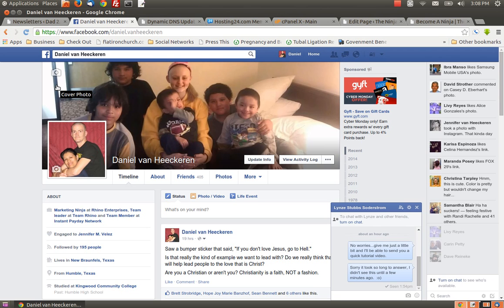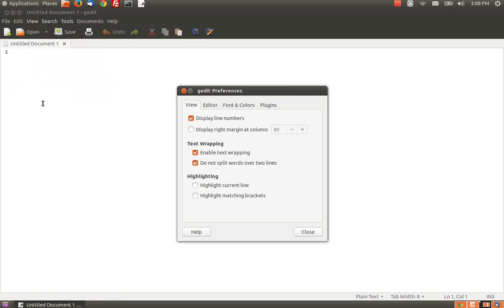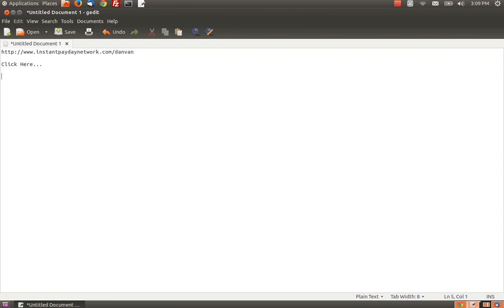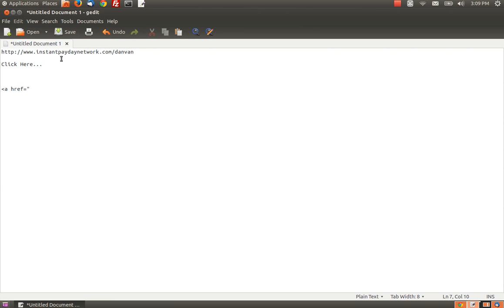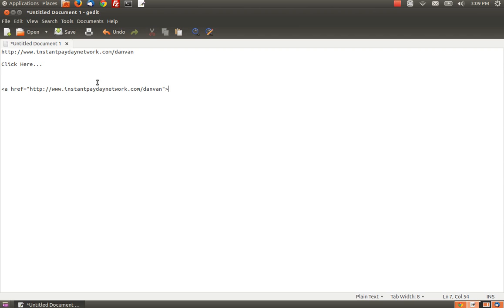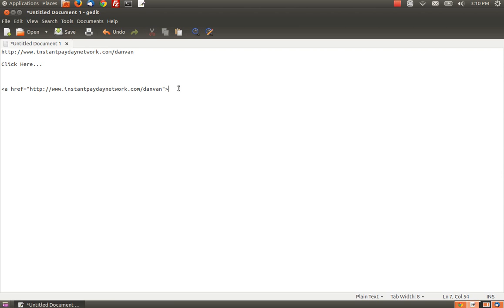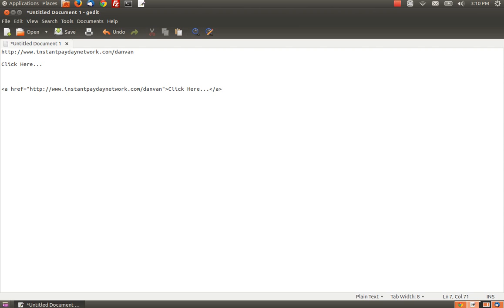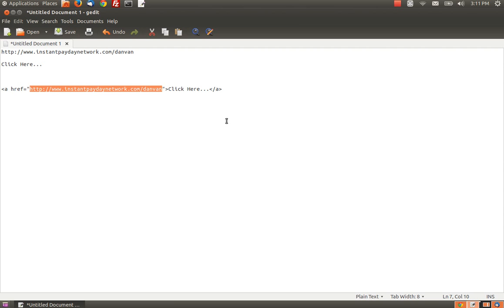How To Create HTML Hyperlinks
Short tutorial on how to create a hyperlink with html.

The URL inside the quotes can point to any web address you'd like, and the "Click here..." text can be replaced with whatever you'd like to show as the link.